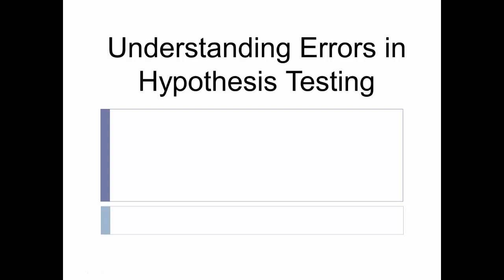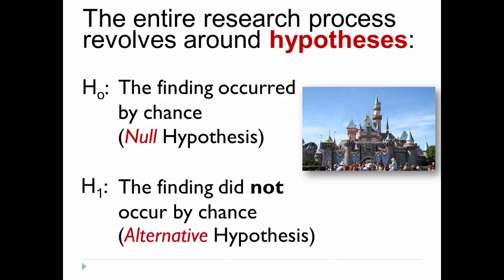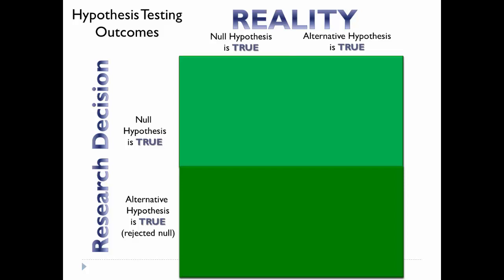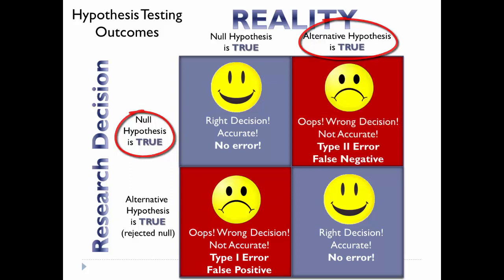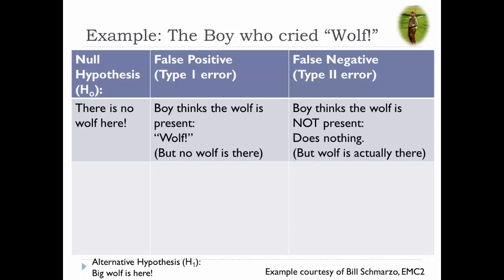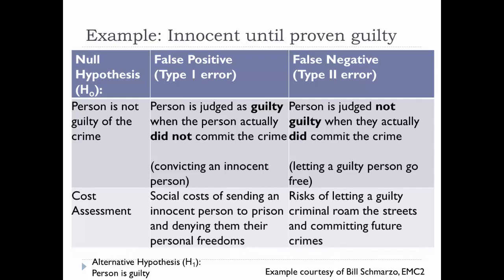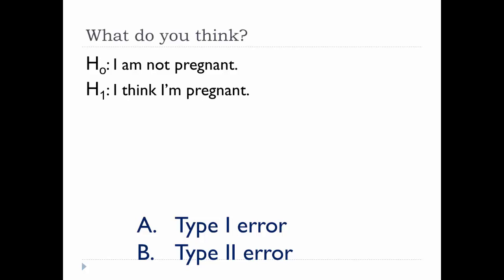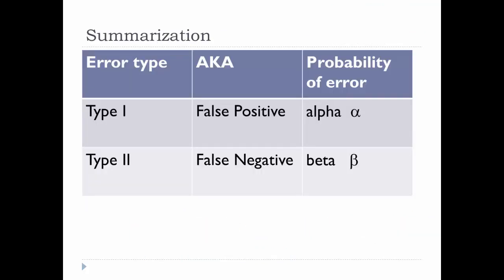Hypothesis Testing Errors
Hypothesis Testing Errors: Type I and Type II errors